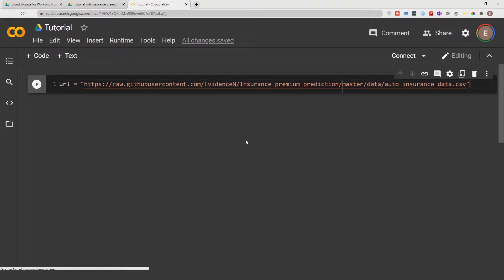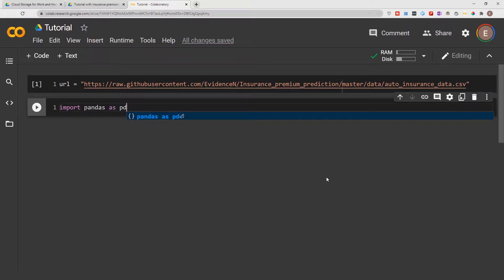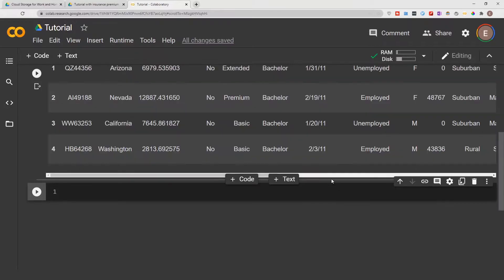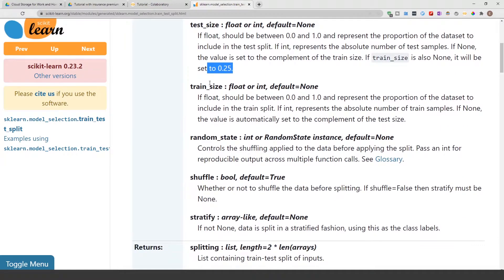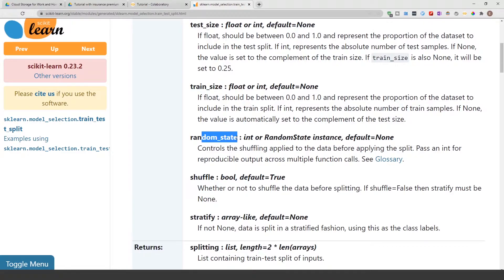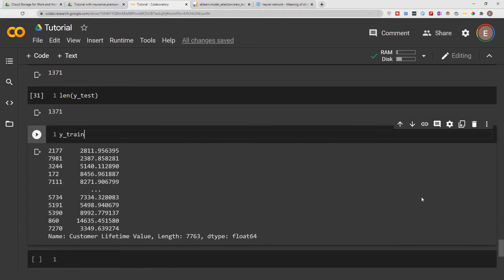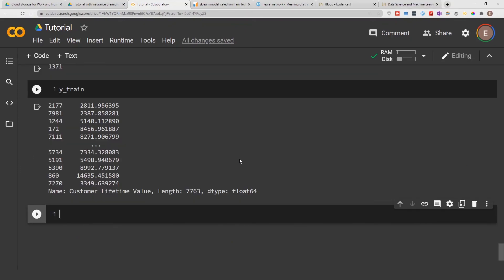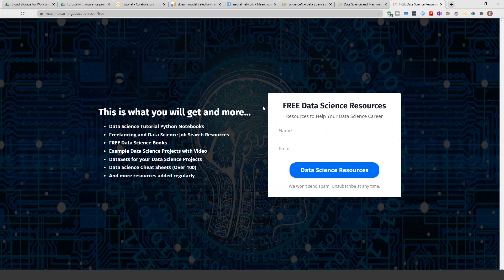Split DataFrame into Train, Test, Validation Sets using Scikit-Learn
This video shows you how to split your X and Y dataframe into train, test, and validation datasets using scikit-learn train_test_split module.

Here is the repo where the dataset is stored under the "data" folder